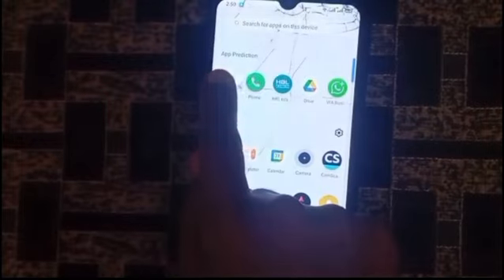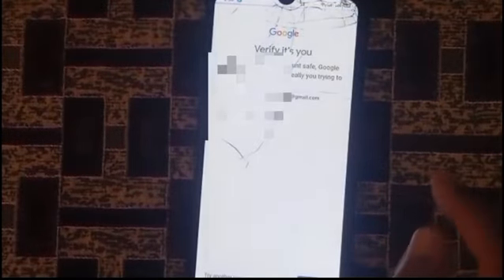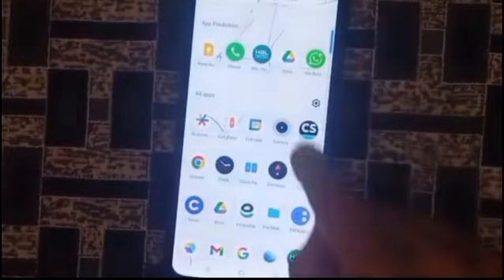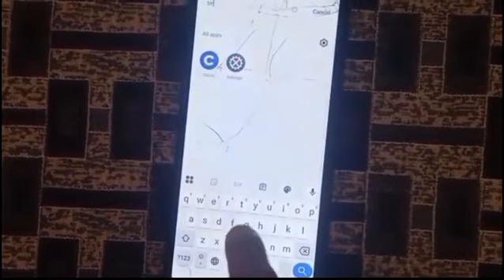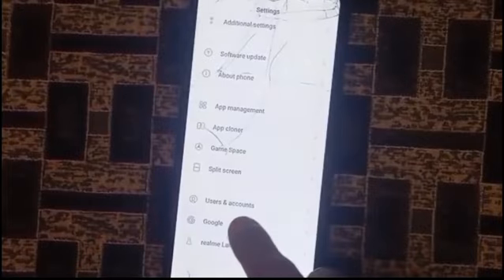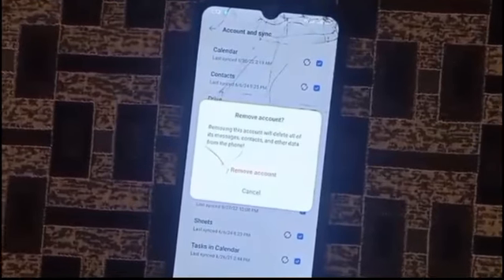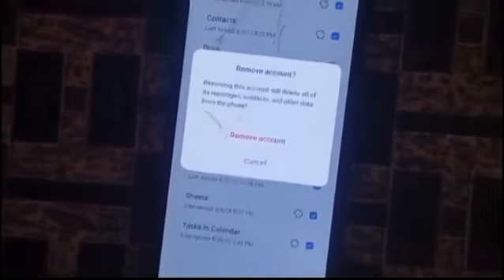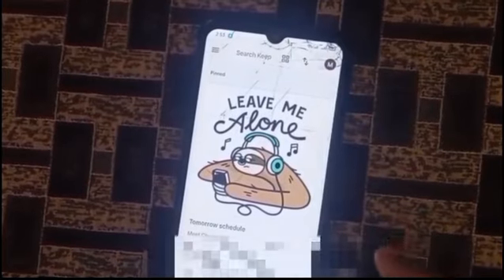Fix Verify It’s You Error in Google Keep | Couldn’t Sign You In | Google Keep Not Opening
Are you facing the “Verify it’s you” or “Couldn’t sign you in” problem while opening the Google Keep Notes app on your Android phone?

This issue usually happens when Google Keep is linked to a Gmail account that you no longer use or whose password you don’t remember.

In this video, I show you a safe and easy solution by removing the unused Google account from your device to fix the Google Keep sign-in problem.

🔧 What you’ll learn:

Why Google Keep shows “Verify it’s you”

How to fix Google Keep couldn’t sign you in error

How to remove an unwanted Google account

How to fix Google Keep not opening issue

This method works on most Android phones.